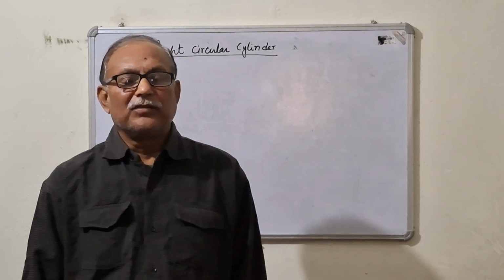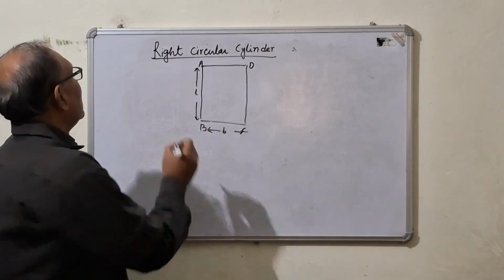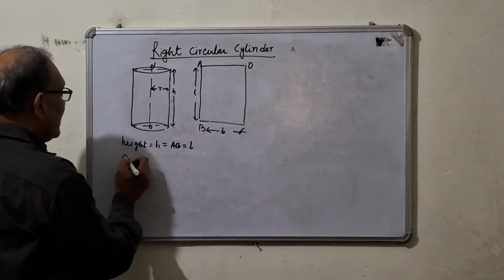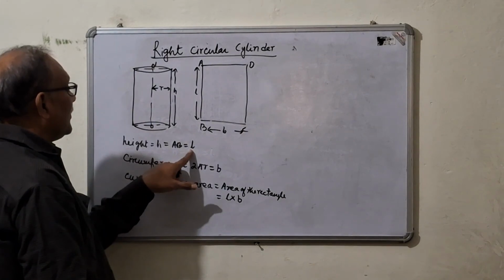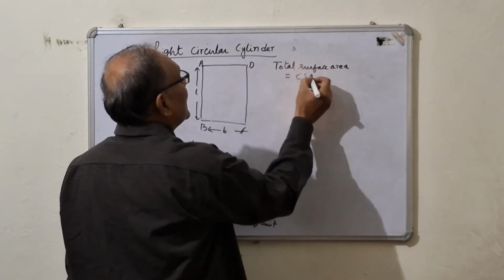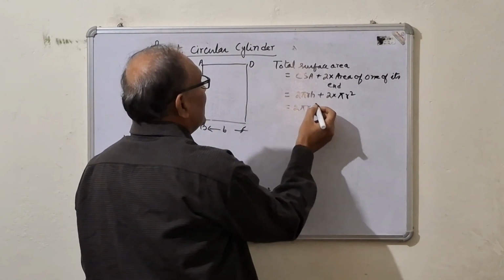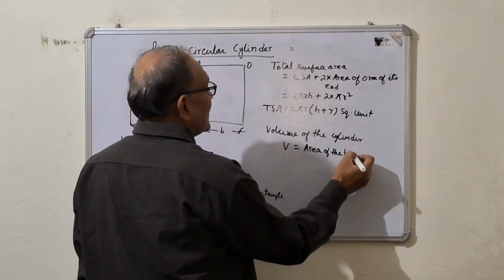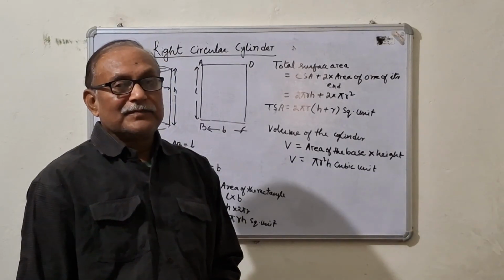Concept of Right Circular Cylinder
In this video Concept of Right Circular Cylinder has been described. Surface Area and Volume of Right Circular Cylinder has been explained.